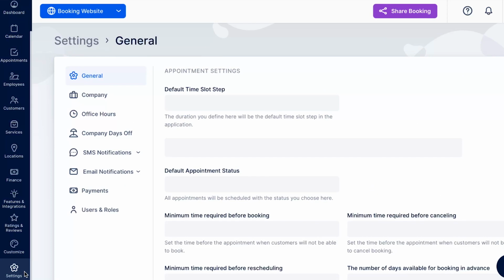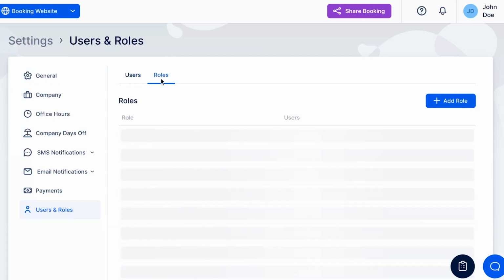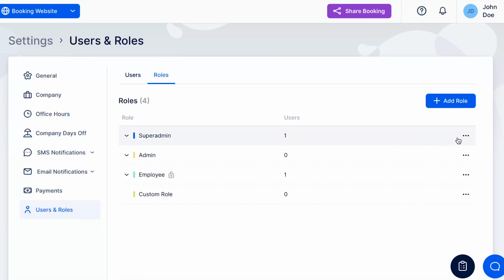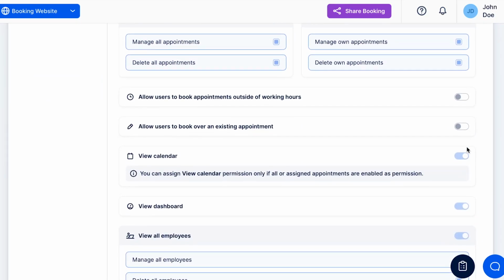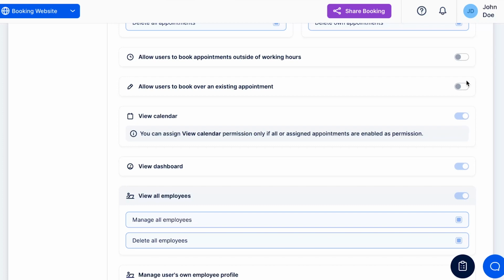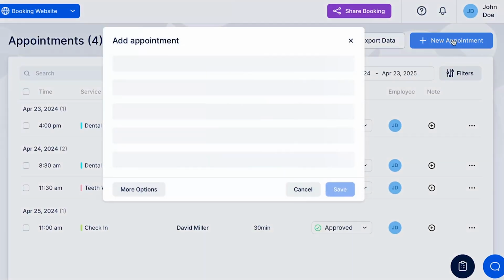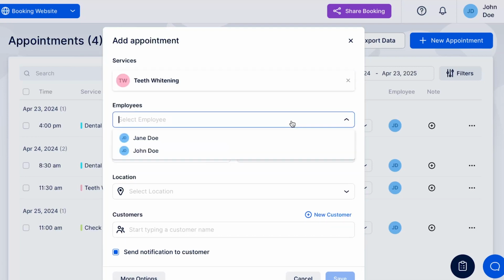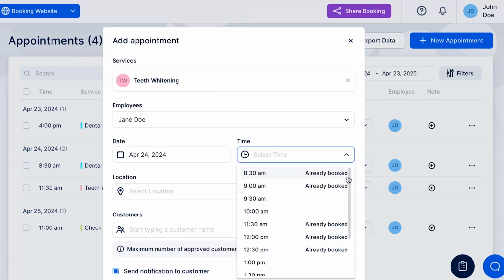Can appointments overlap? | Trafft Booking System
Appointments are at the heart of Trafft, making scheduling easier and more efficient for you.

Trafft focuses on simplifying the booking process for you and your team. Its primary feature is front-end booking, where customers can easily visit your booking website, select their desired service, and make an appointment.

00:00 Intro
00:25 Enable "Allow users to book over an existing appointment" option
01:05 How To Book an Overlapping Appointment in The Back-End
01:20 Outro

If you encounter any difficulties while adjusting the settings refer

Got questions?